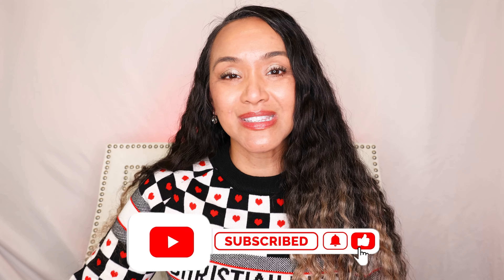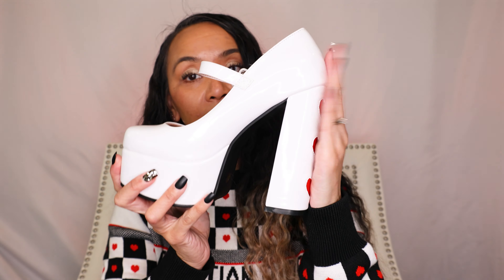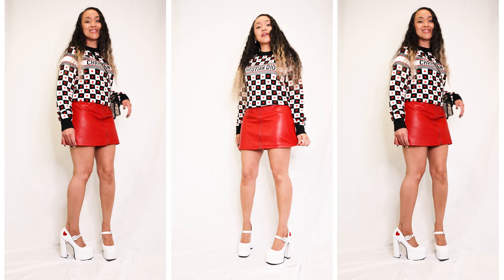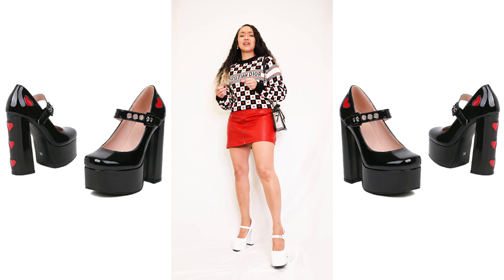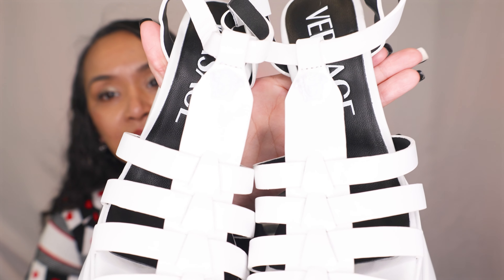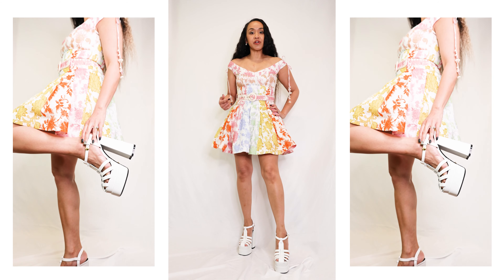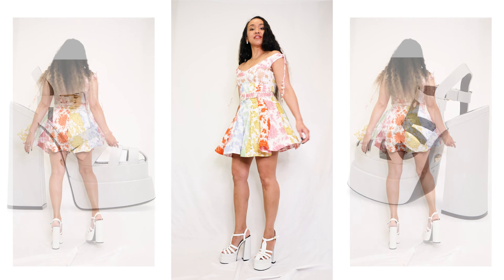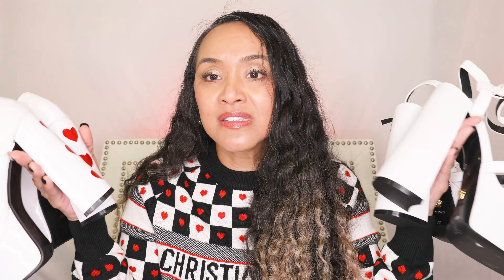Good Finds AliExpress White Platforms